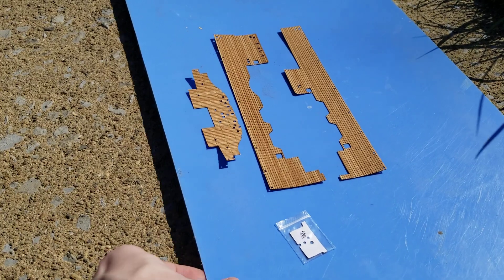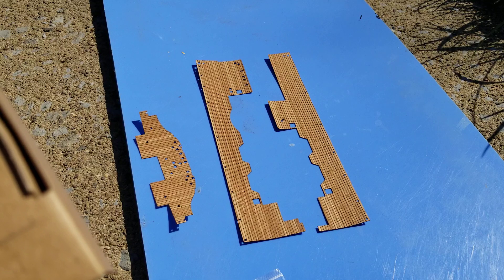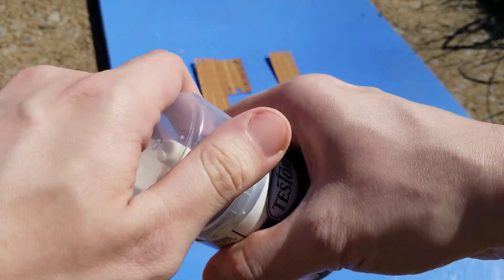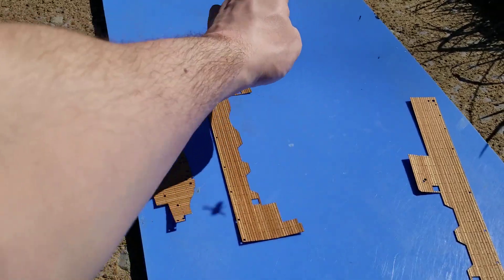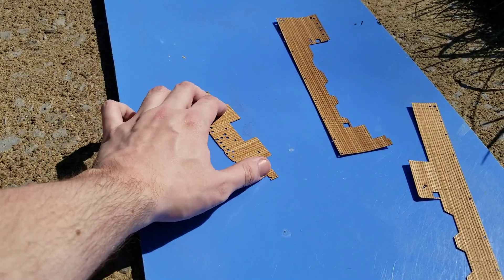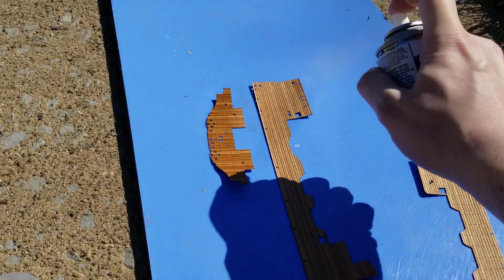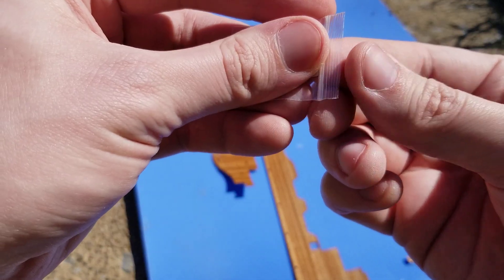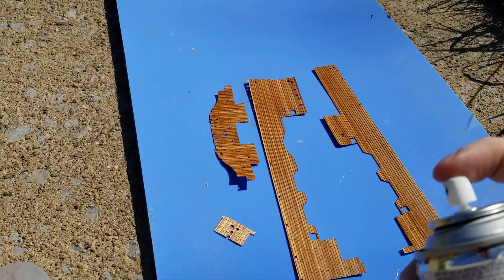titanic hachette agora models sealing the wooden decks